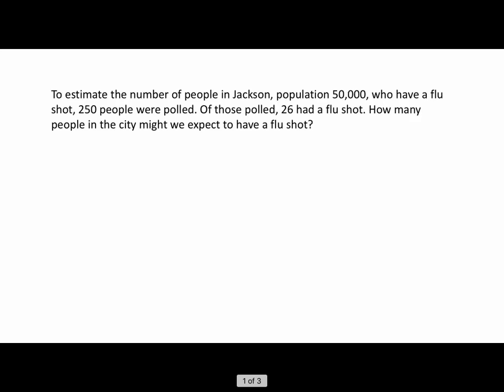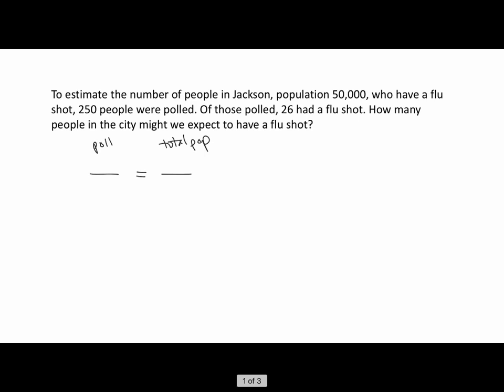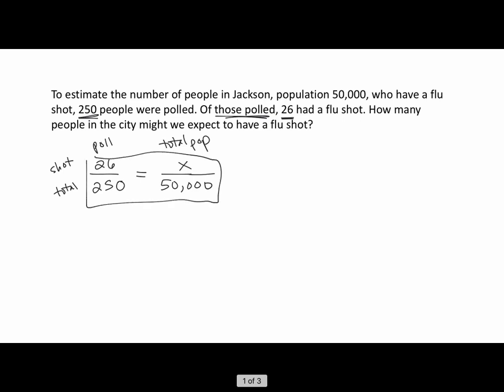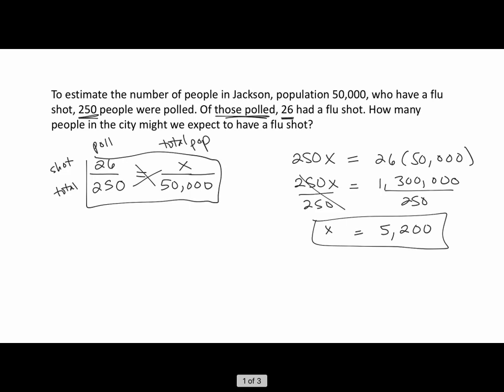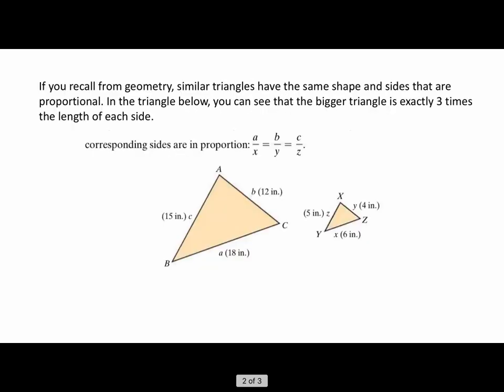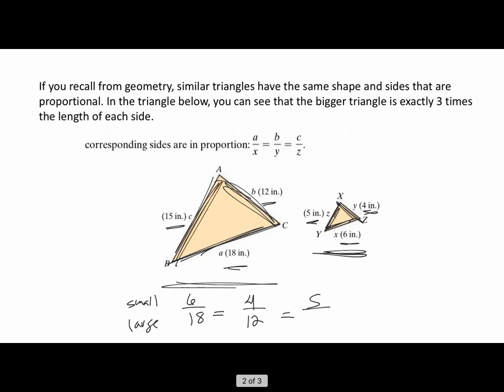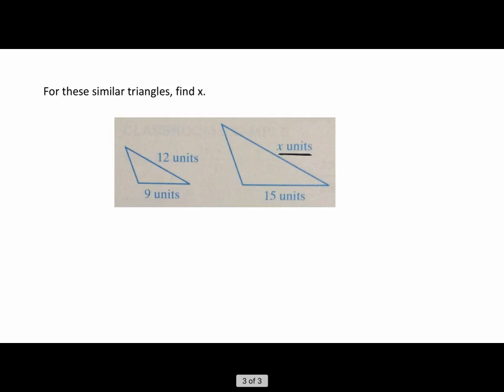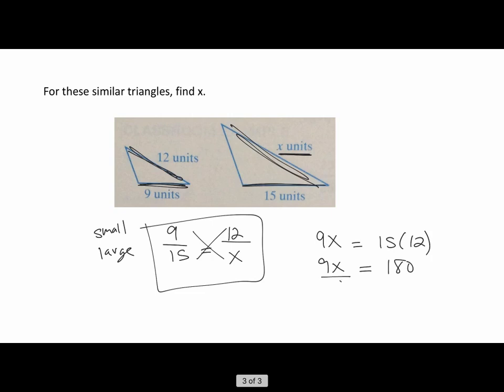Section 7.6 objective 2, Applications of Proportions